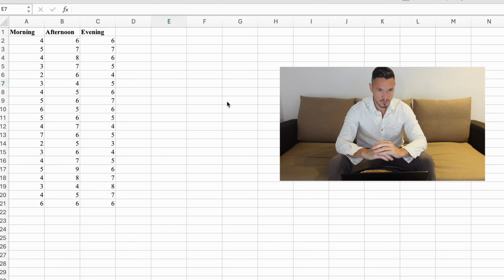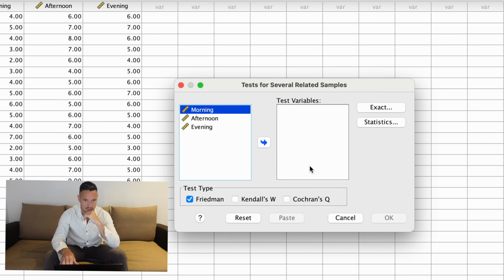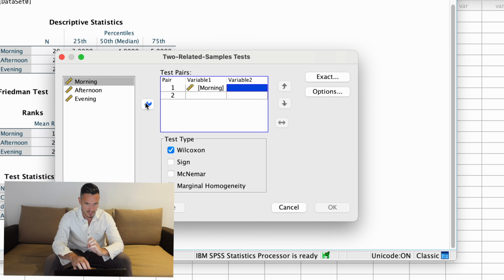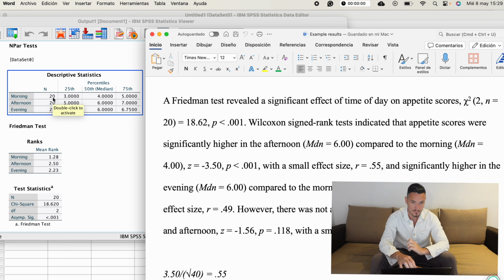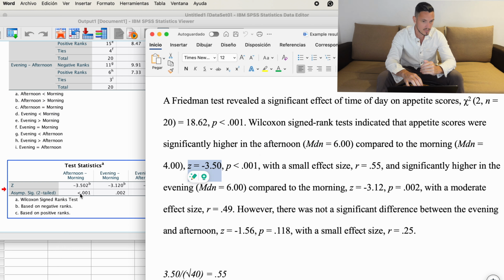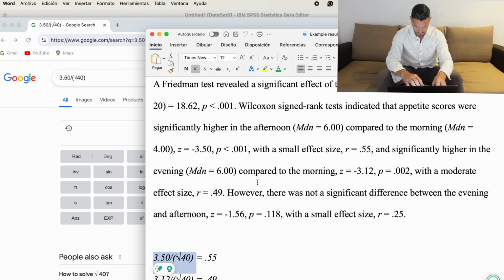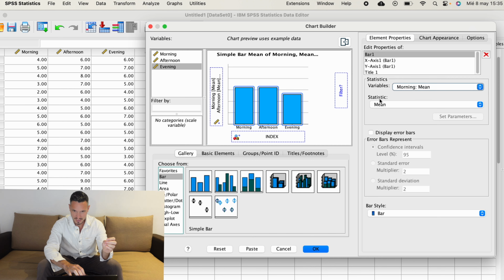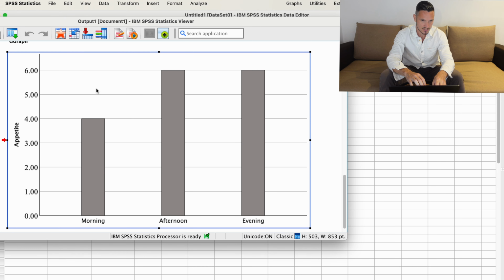Friedman Test on SPSS (Version 29) + Follow-Up Tests + Example Results Section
Learn how to run a Friedman test on version 29 of SPSS. We also look at how to interpret and report the results and how to run, interpret, and report follow-up Wilcoxon tests.

0:00 Introduction
1:10 How to enter the data
2:10 How to run the Friedman test
2:48 How to interpret the Friedman test results
3:40 How to run follow-up Wilcoxon tests
4:24 How to interpret the Wilcoxon test results
5:01 Example results section
9:55 How to create a graph